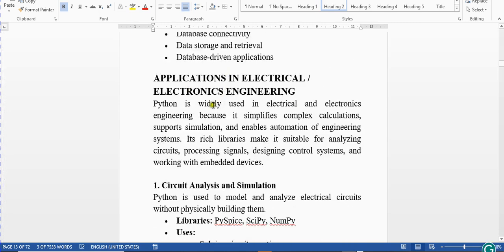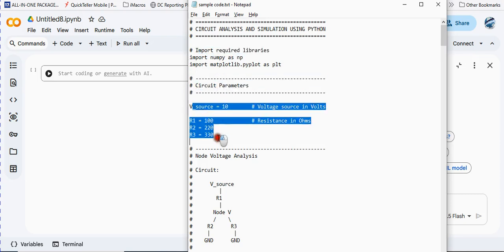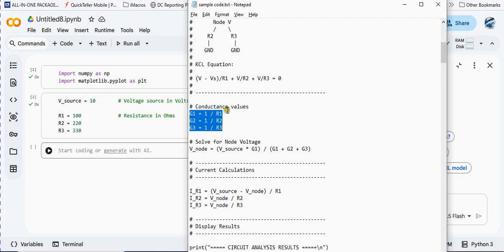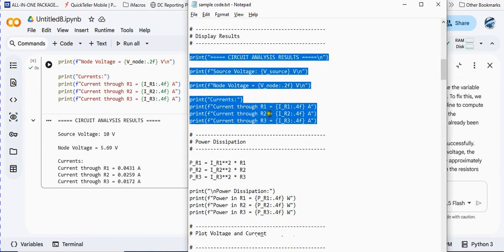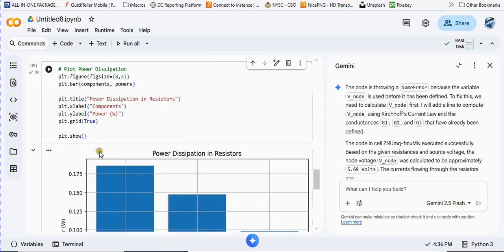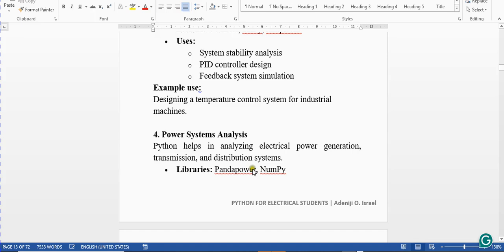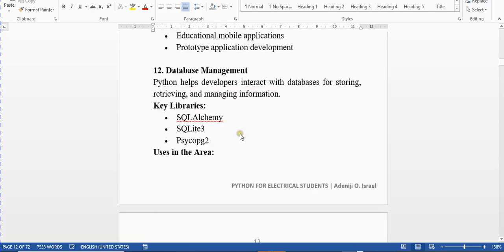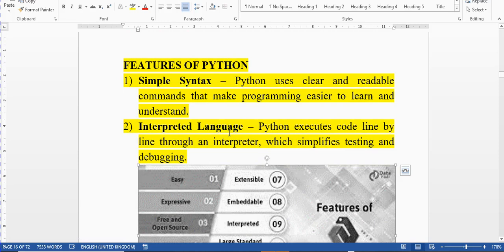Circuit Analysis using Python | Electrical Engineering Simulation (Part 3)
This video series shows how Python can completely change the way electrical engineering is learned and applied. Instead of solving problems manually, we use Python to simulate circuits, analyze signals, and study control systems visually and interactively.

You will learn how to:

Perform circuit analysis using code
Process and visualize signals
Model control systems and system response
Use Google Colab for engineering simulations

Perfect for students who want to stand out with practical, modern engineering skills.